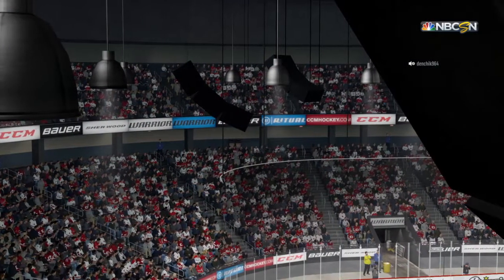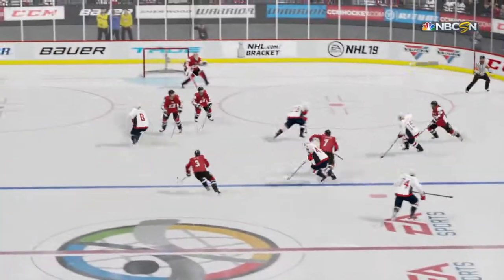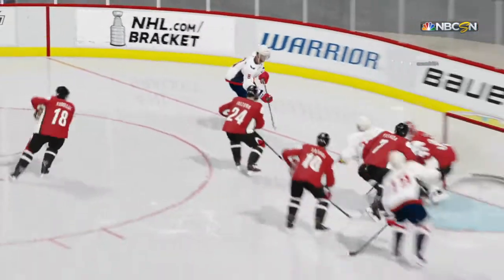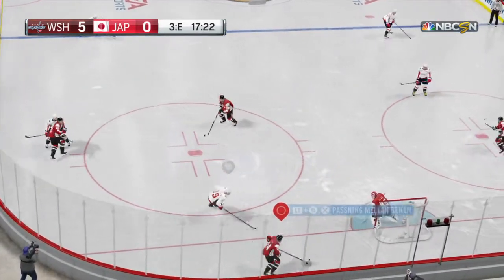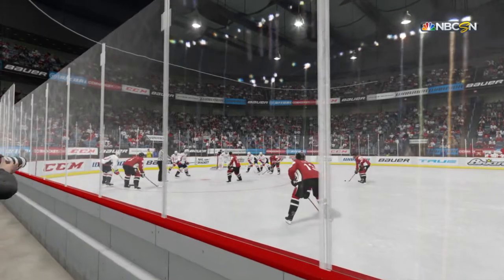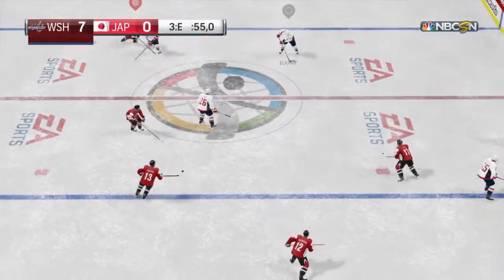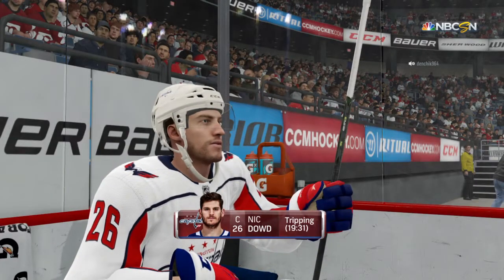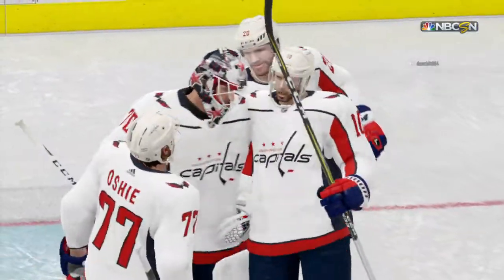NHL™ 19_20201130174621